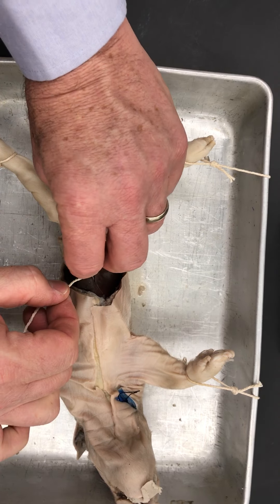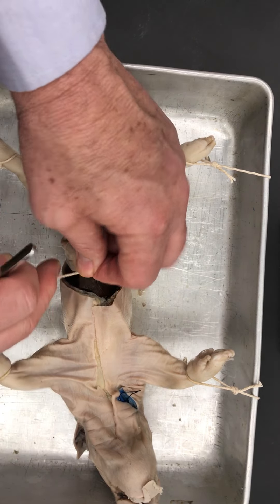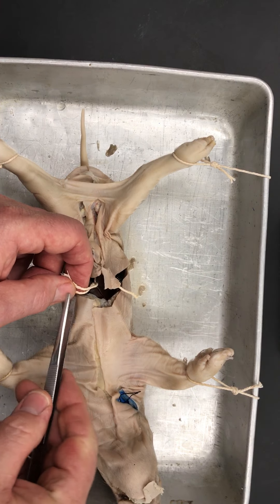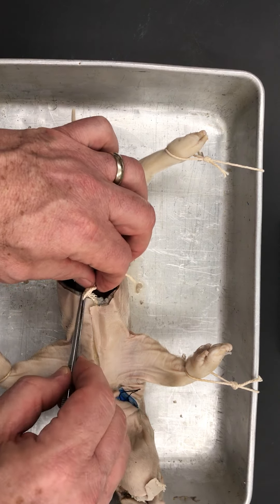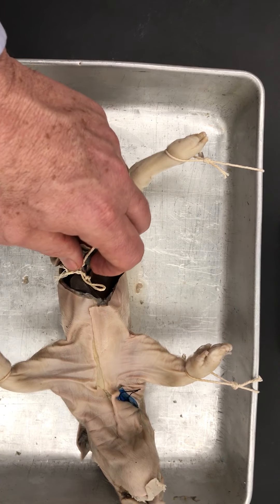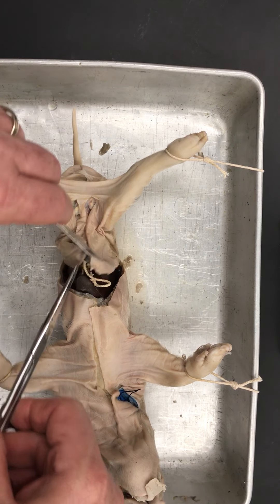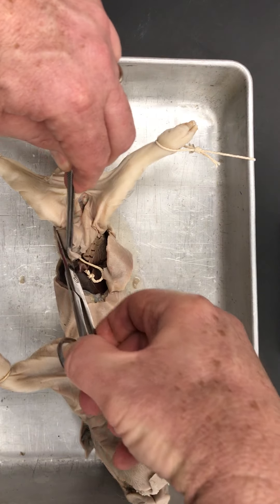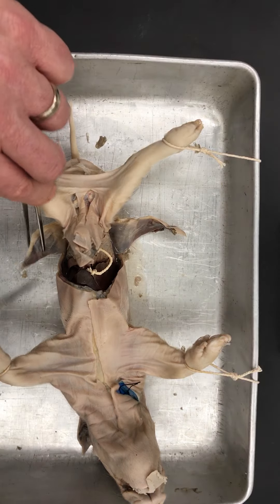Cutting the Umbilical Cord